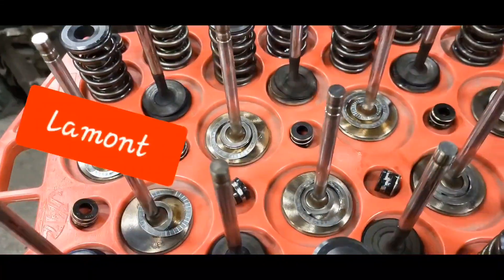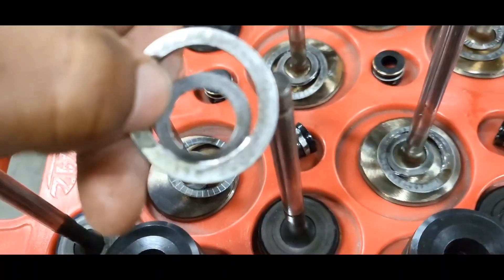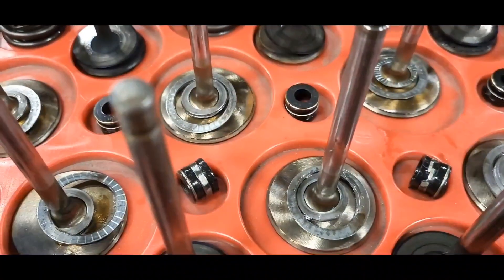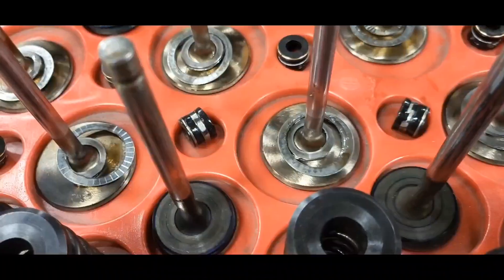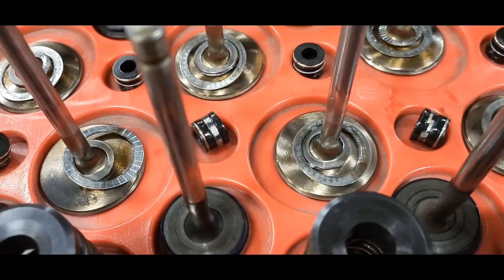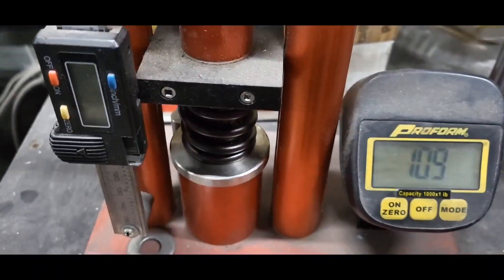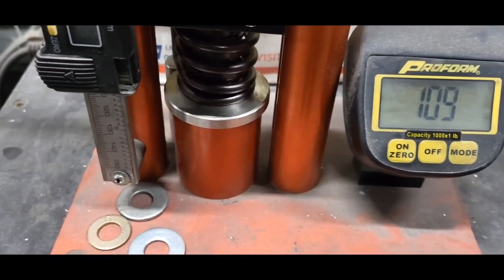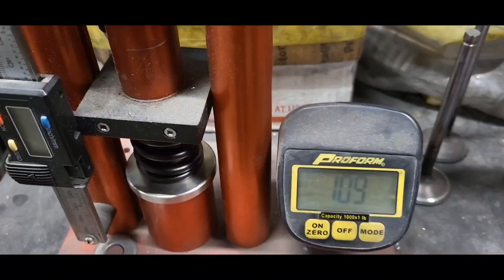How important is proper valve spring setup?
How important is valve spring setup? We shop you what can happen when it's not done right.